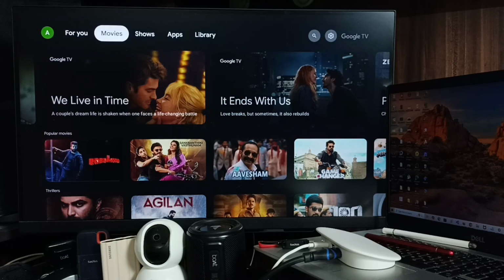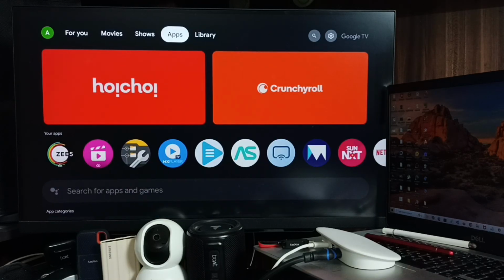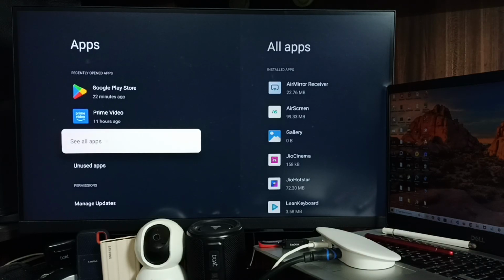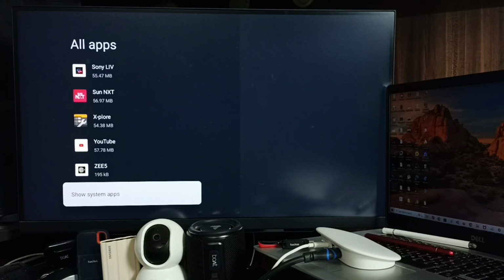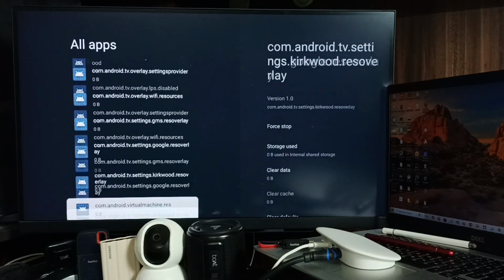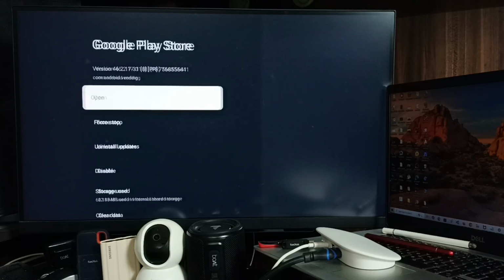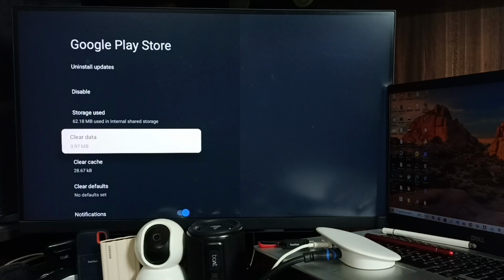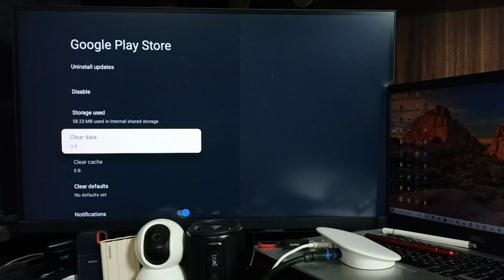Clear Cache & Data of Google Play Store on Google TV Streamer 4K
Clear Cache & Data of Google Play Store on Google TV Streamer 4K | Fix App Download & Update Issues – Having problems downloading or updating apps on your Google TV Streamer 4K, Chromecast With Google TV, or Google Chromecast TV? This video shows you step-by-step how to clear the cache and data of the Google Play Store on Google TV, Android TV, and devices running Android TV OS 14 or Android TV OS 15. This fix can resolve common Play Store errors on Smart TVs like QLED TV, OLED TV, LED TV, Mini-LED, and MicroLED. Make your Smart TV, whether it’s a 4K TV, UHD TV, Full HD TV, or HD TV, run smoother with optimal app performance. Learn to use your Voice Search Remote efficiently and keep your Smart Home Control setup running seamlessly.